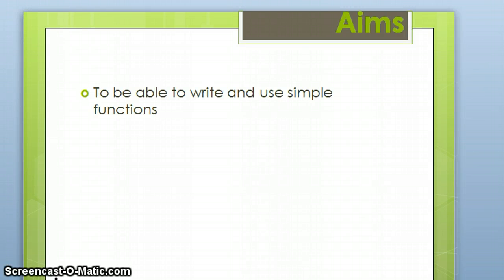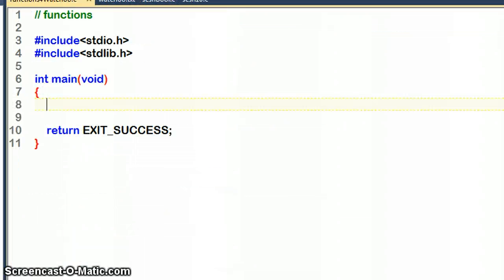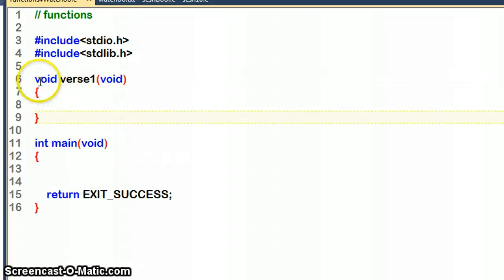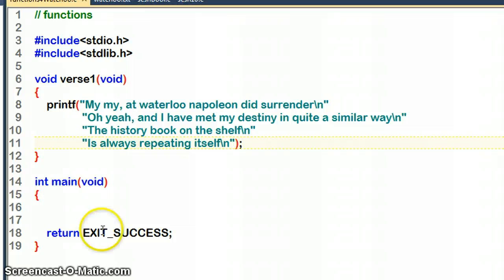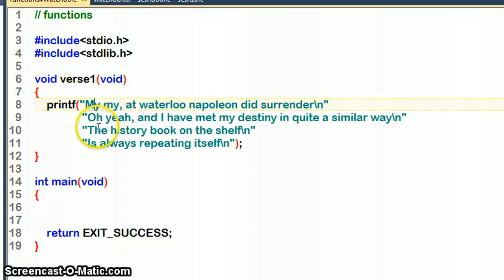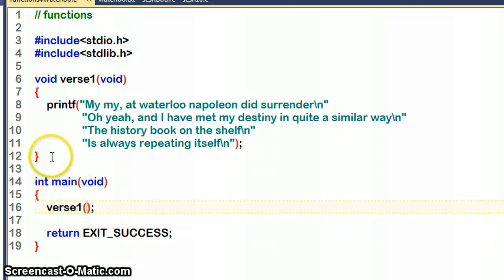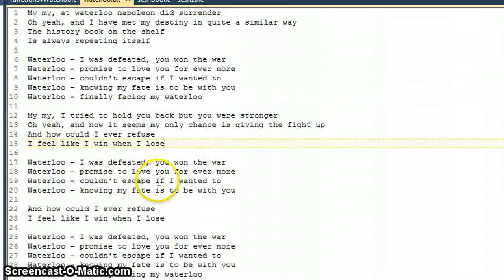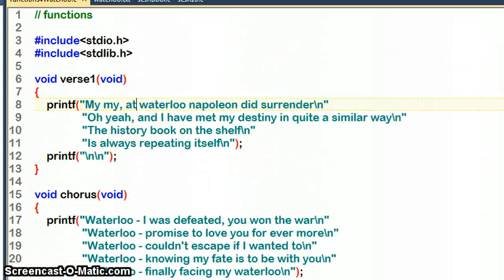functionsInC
creating simple void functions in c